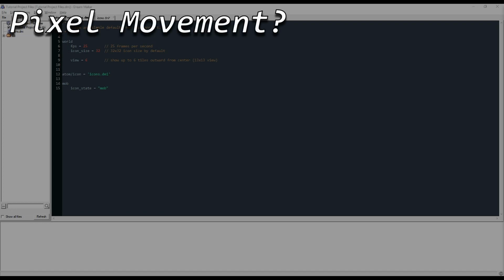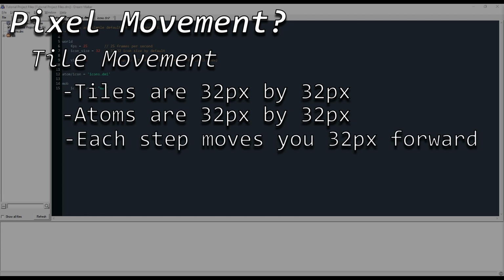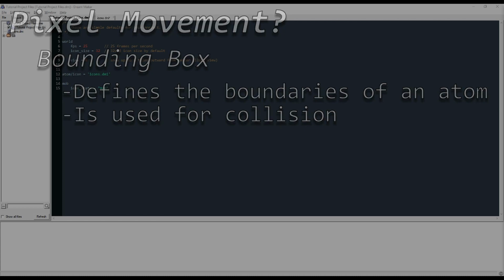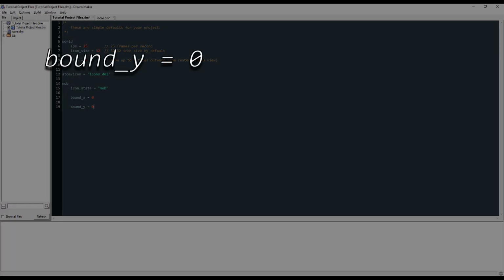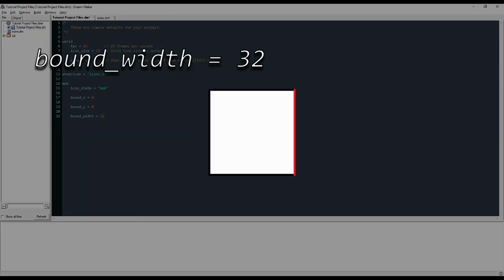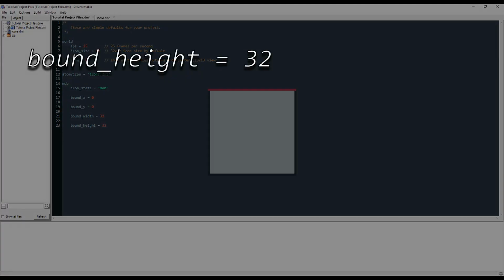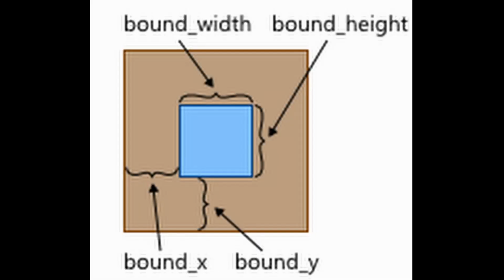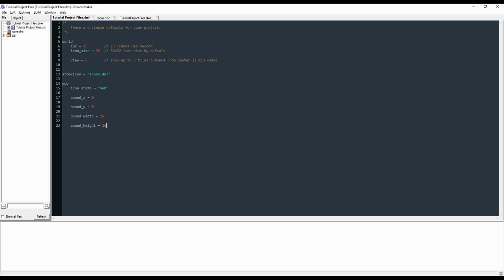BYOND Tutorial - Pixel Movement Pt. 1!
In this tutorial, I cover the basics of Pixel Movement as compared to the default Tile Movement found in BYOND's games.  I cover the concept as well as several key variables that let you take more in-depth control of your game, and leave you with an example of pixel movement in action.